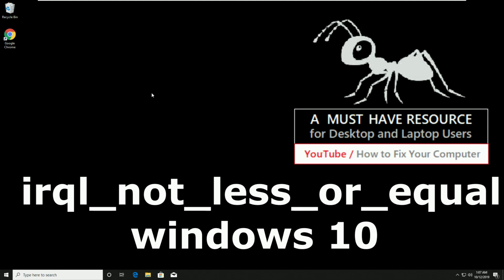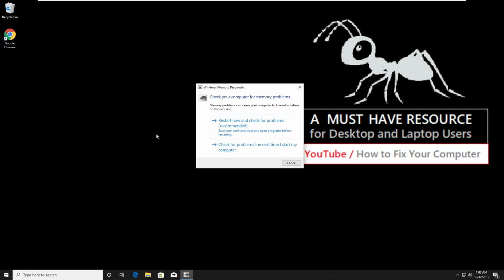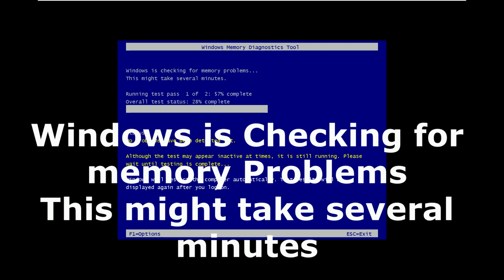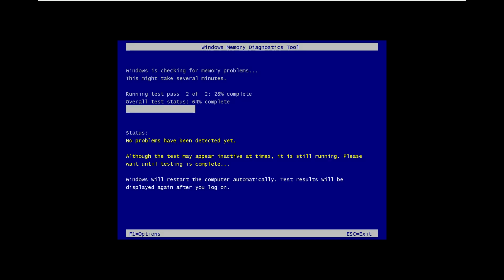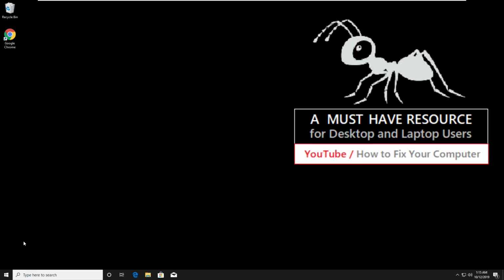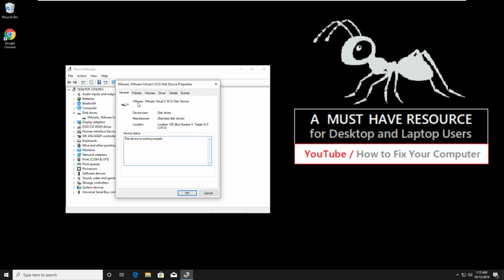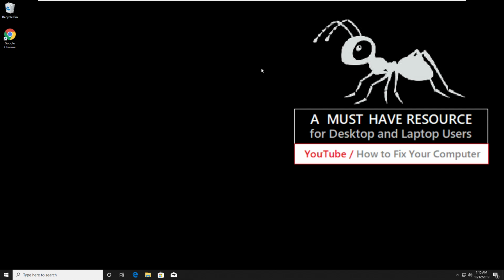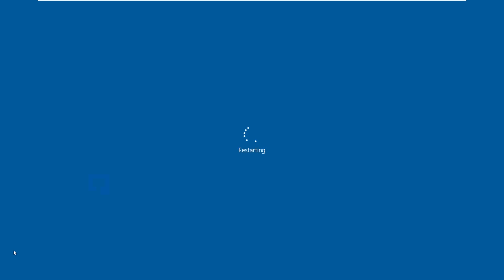IRQL_NOT_LESS_OR_EQUAL Windows 10 / 8 / 7 Fix | How to fix IRQL NOT LESS OR EQUAL Blue Screen Error